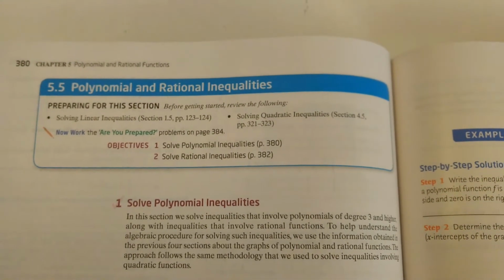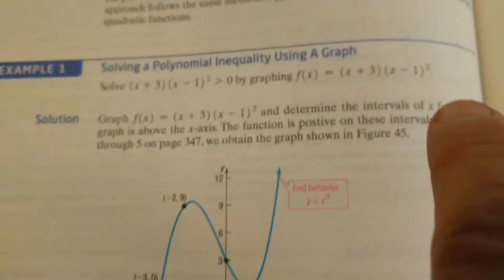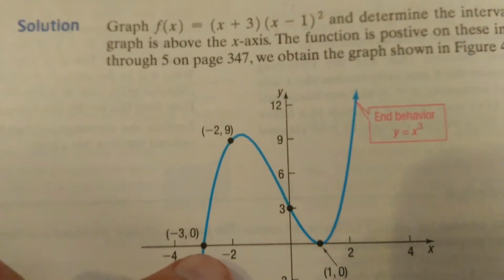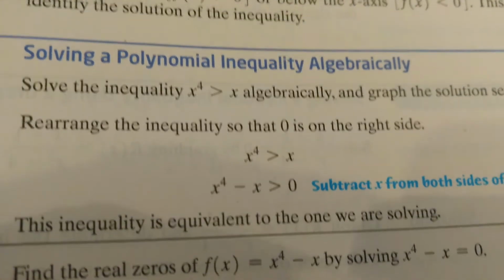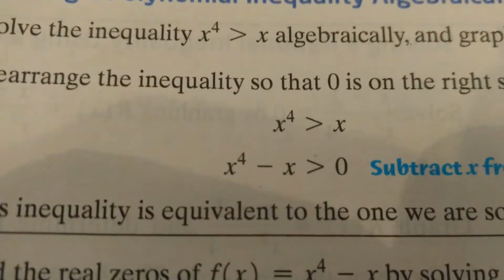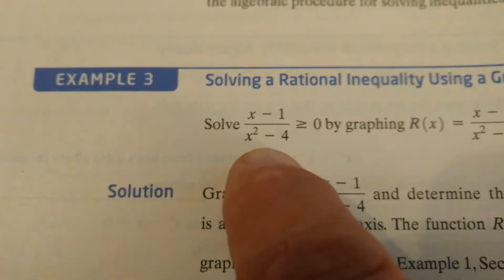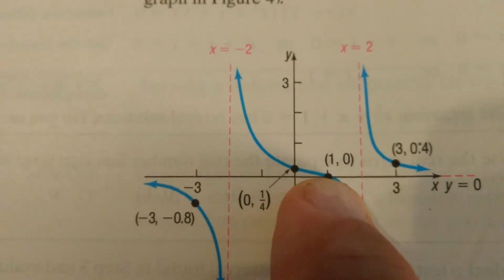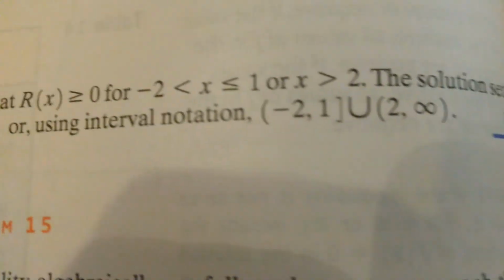MAC 1105 chapter 5 section 5